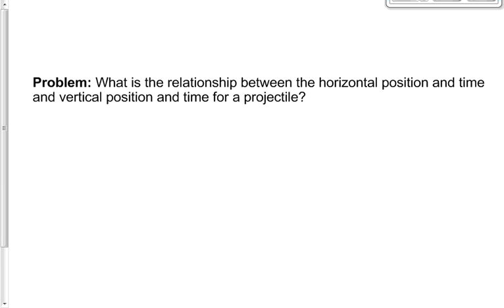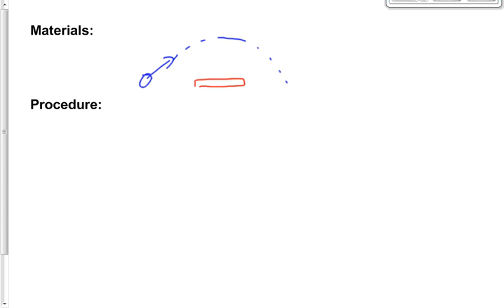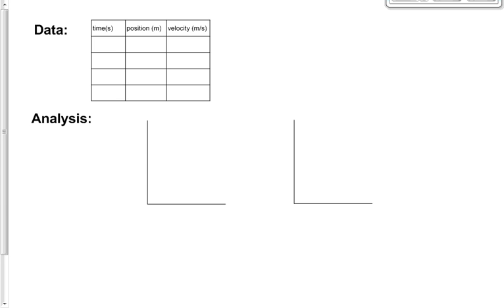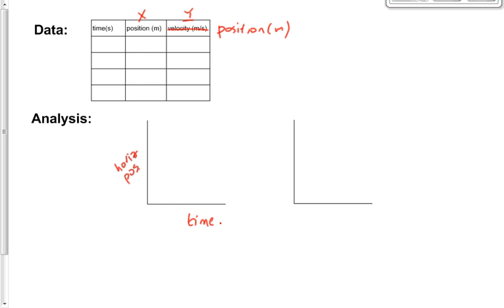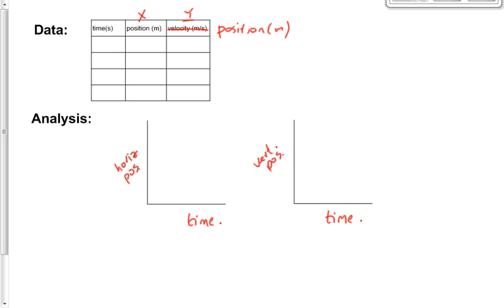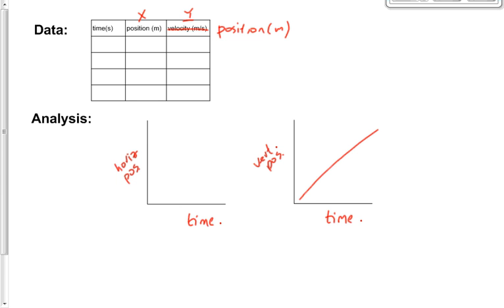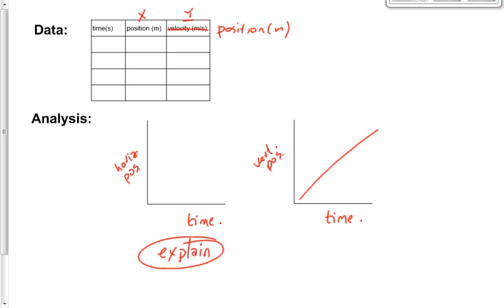(128-P2015F) Projectile Motion Lab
Description of the projectile motion lab performed in class.